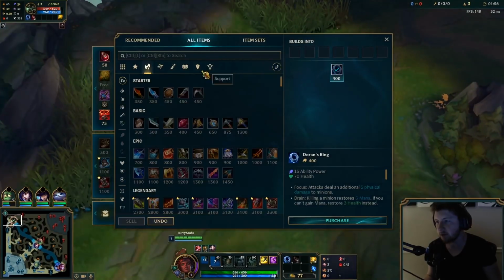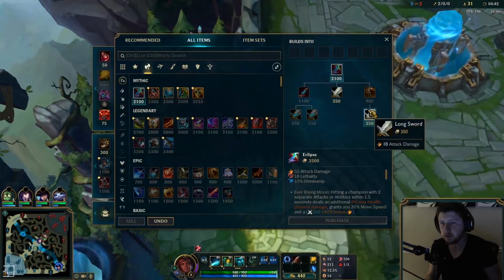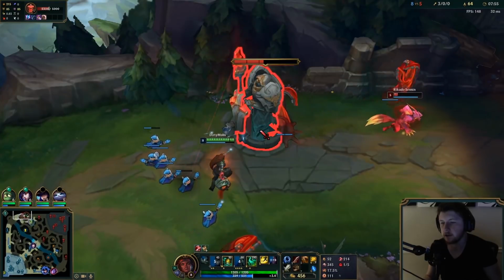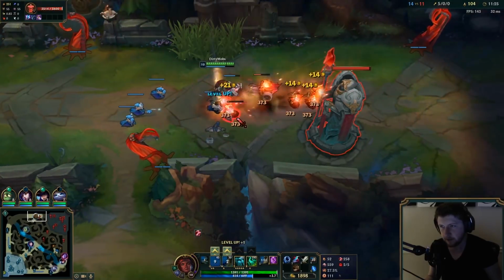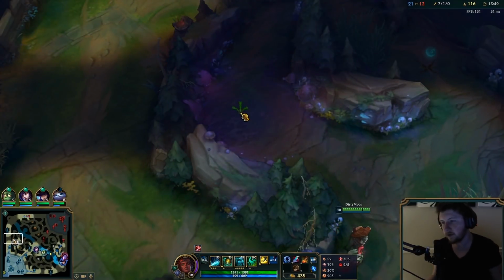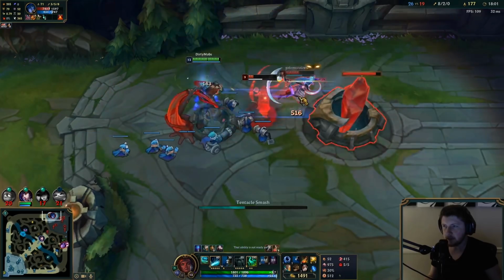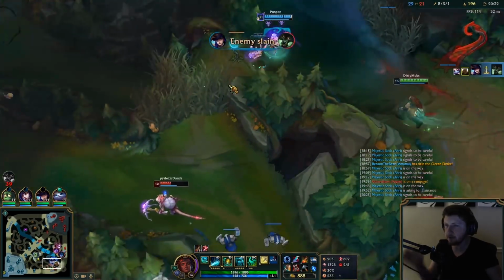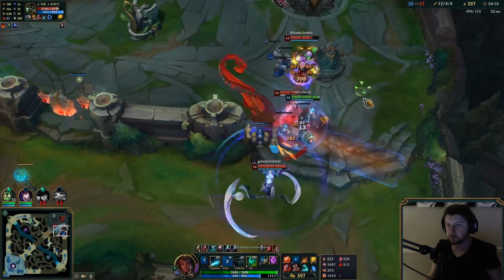PENTAKILL! New Lethality Mythic Eclipse Season 11 Item testing POPS OFF - League of Legends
17 Kill ILLAOI! This new Lethality Mythic Item proves better than expected! Omnivamp plus Death's Dance, Sterak's Gage, and Spirit Visage
Matchup: Illaoi vs Warwick Season 11 Illaoi League of Legends gameplay

S10 Challenger Guide to Illaoi: My recommended resource to learn Illaoi and climb in Season 10. Includes Illaoi runes, items, summoner spells, and playstyle.

S10 Rank 1 Illaoi Matchup Guide: Covers most matchups you'll encounter written by the best Illaoi in the world.